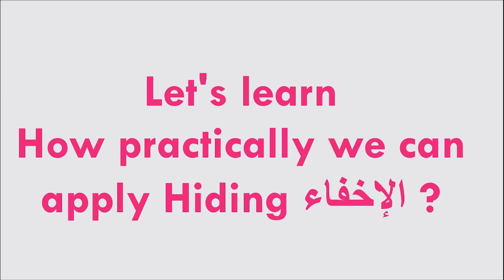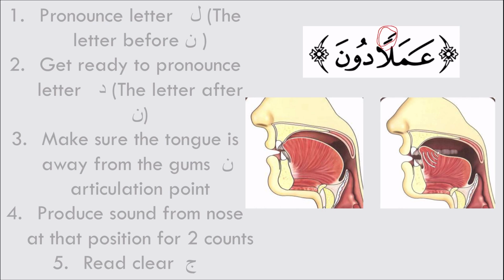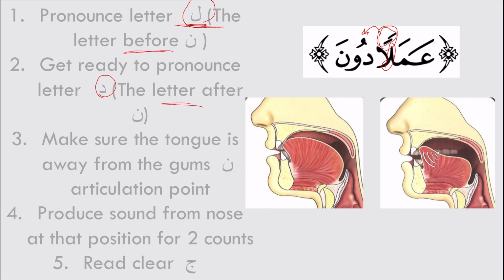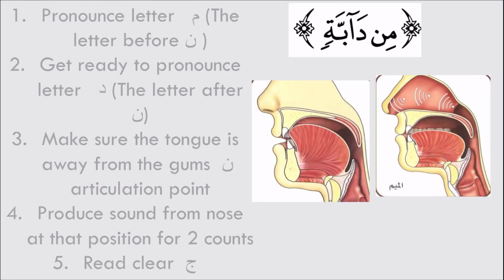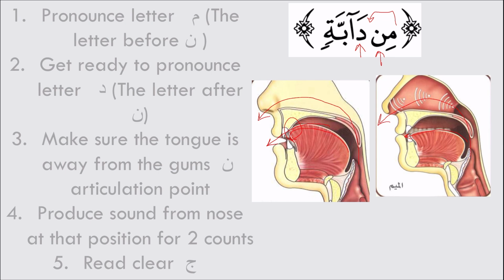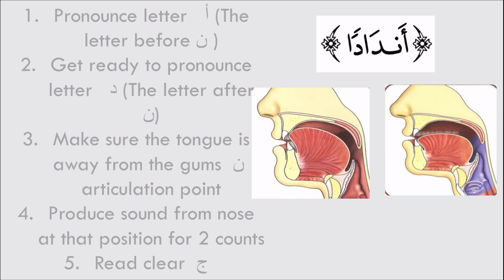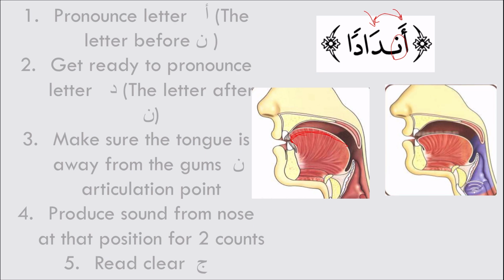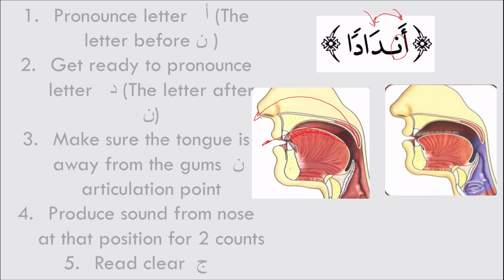The Rule of Ikhfa (Hiding) with the Letter Dal (د) – Tajweed Made Easy for Beautiful Recitation!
Learn the proper rules of Ikhfa (concealment) with the letter Dal (د) in Tajweed to perfect your Quran recitation!**

🔍 In this video, you’ll discover:

✅ How to apply Ikhfa with the letter Dal (د) correctly.
✅ Practical examples from the Quran for clear understanding.
✅ Tips to improve fluency & pronunciation in recitation.

🎯 Why watch?
- Boost your Quranic recitation skills with proper Tajweed.
- Avoid common mistakes when applying Ikhfa rules.
- Perfect for beginners & advanced learners seeking clarity.

Tajweed made easy tajweed101